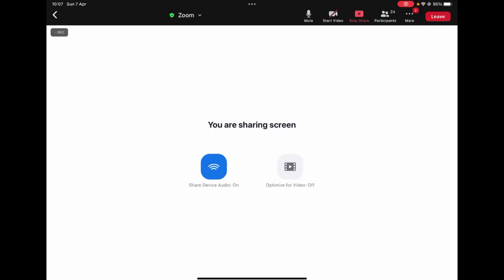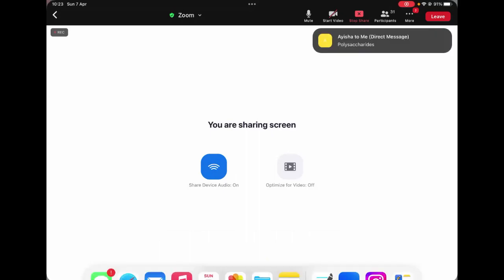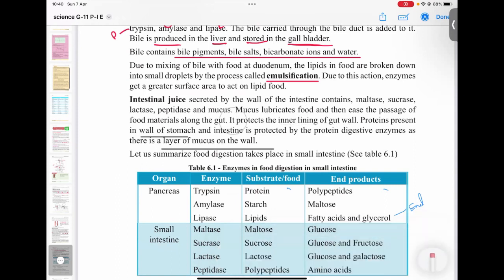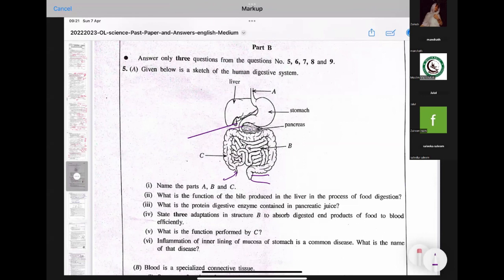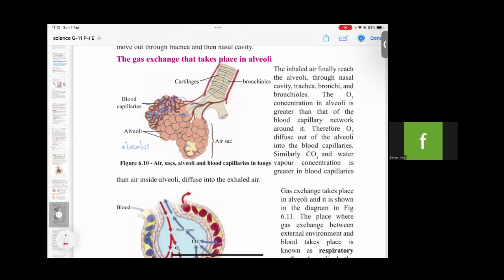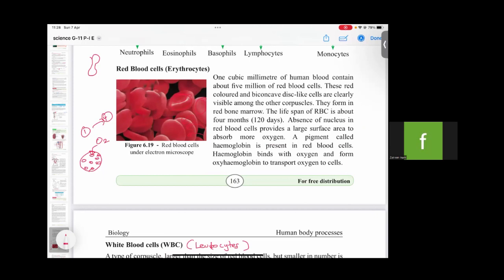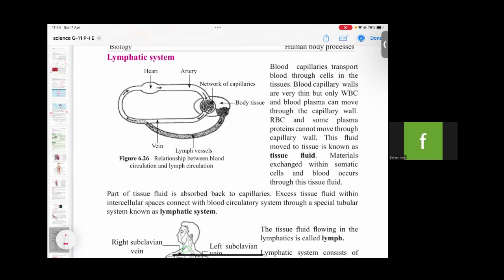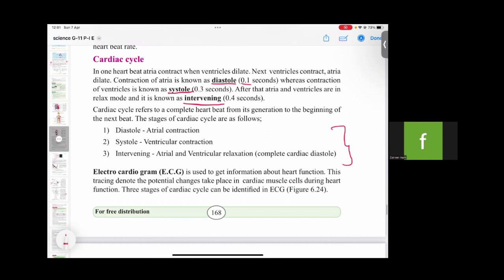O/L Science | English Medium